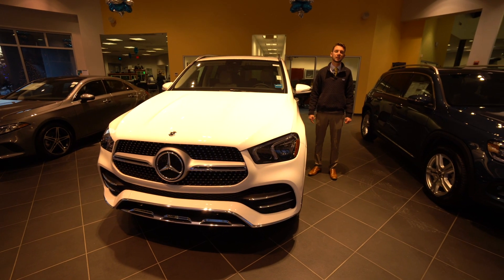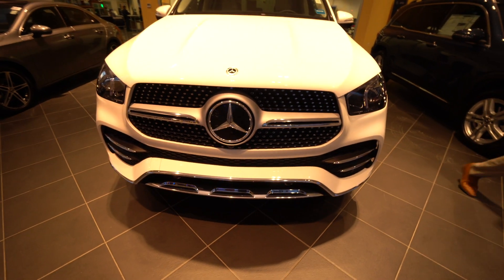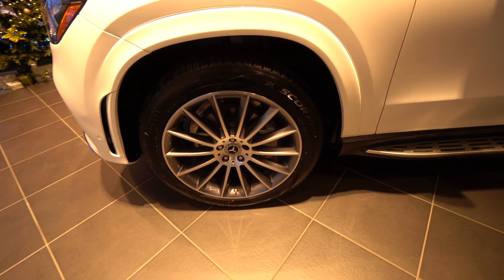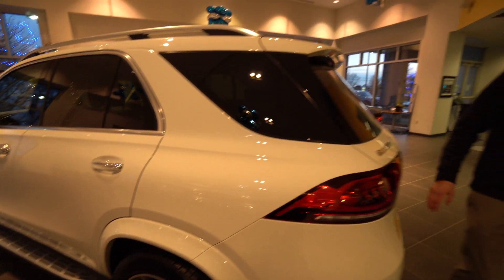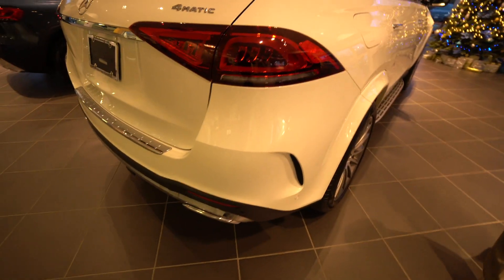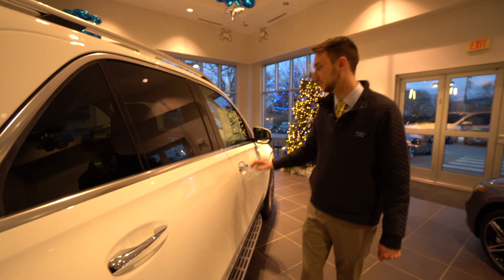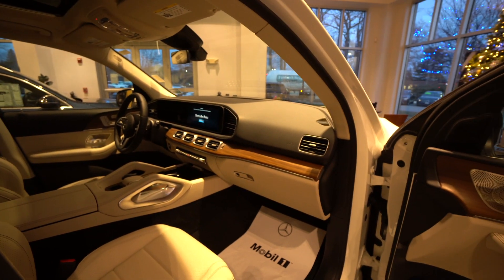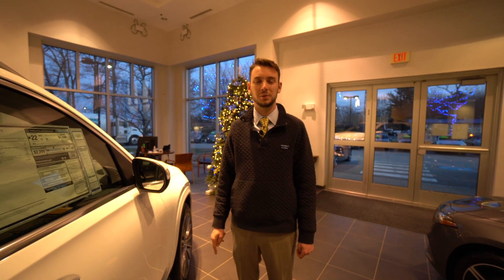2021 Mercedes-Benz GLE 350 SUV | Video tour with Spencer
Please call for current market pricing and availability.

This is a rare GLE 350 4MATIC in polar white exterior paint, dramatically accented by AMG Line package with 21-inch AMG multispoke wheels and signature diamond studded AMG grill. The interior features macchiato beige with natural grain brown walnut wood trim. Options include: illuminated running boards, ventilated front seats, trailer hitch, and premium package with Burmester sound system, surround view camera, and active parking assist. Mercedes-Benz of Scarborough, Maine -  We are just miles away from PWM Portland international jetport, let us pick you up with a smile and a lobster roll on your unforgettable beach / lighthouse mini-vacation delivery.

2021 Mercedes-Benz GLE 350 4MATIC® 4D Sport Utility, 2.0L I4 Turbocharged, 9-Speed Automatic, Polar White, 115V Power Outlet, AMG Bodystyling, AMG Line Exterior, AMG Line Exterior (P31), Burmester Surround Sound System, Heated & Ventilated Front Seats, Illuminated Running Boards, Increased Towing Capacity, Panorama Sliding Sunroof, Parking Assist Code, Premium Package, Surround View System, Trailer Hitch, Wheels: 21" AMG Multispoke.
19/26 City/Highway MPG 19/26 City/Highway MPG

137 U.S. Route 1
Scarborough, Maine 04074